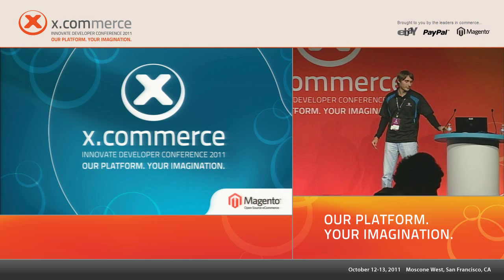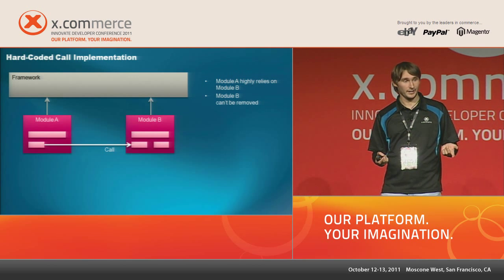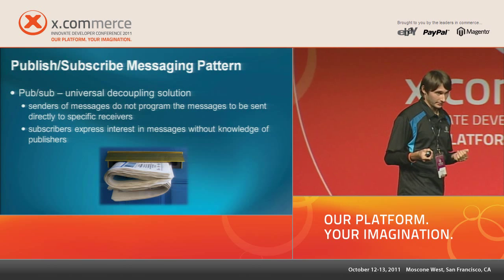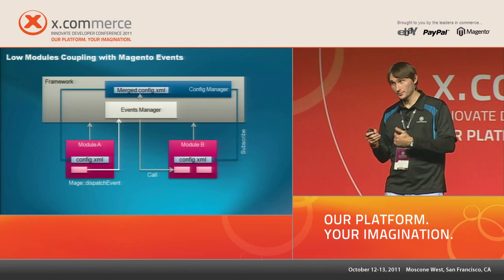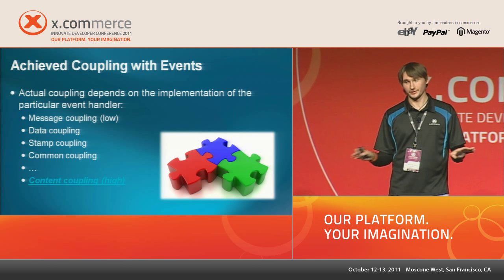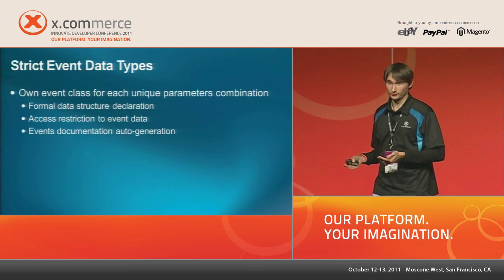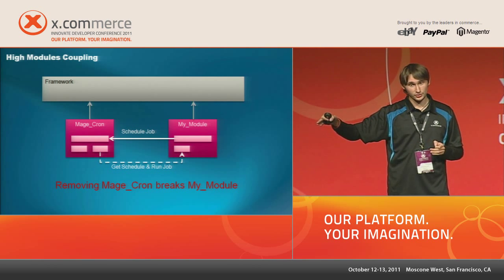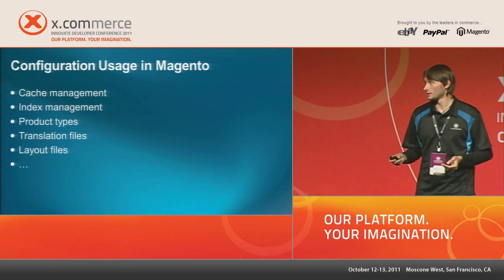Developing loosely coupled modules with Magento